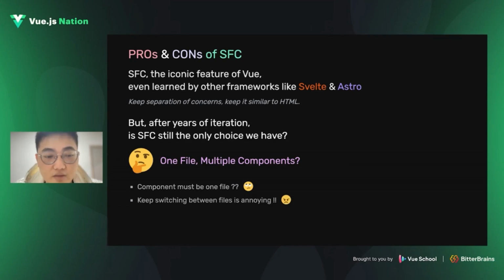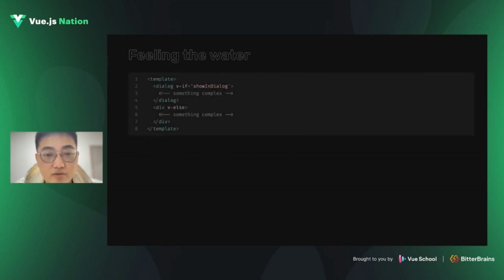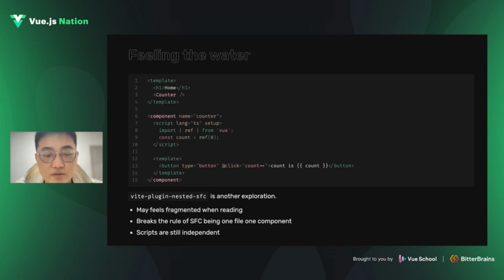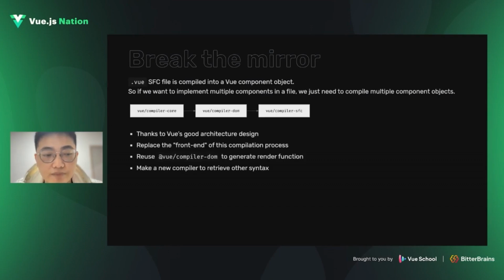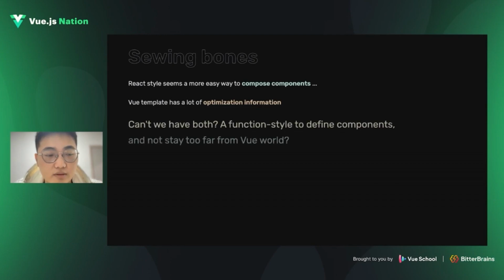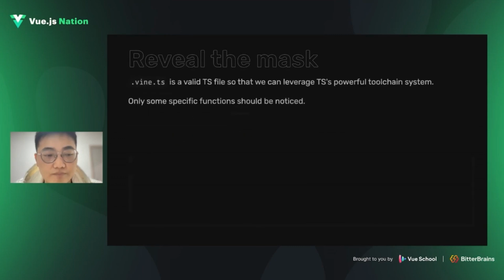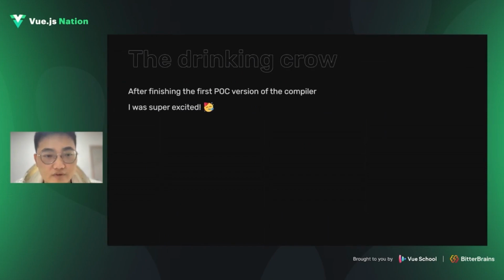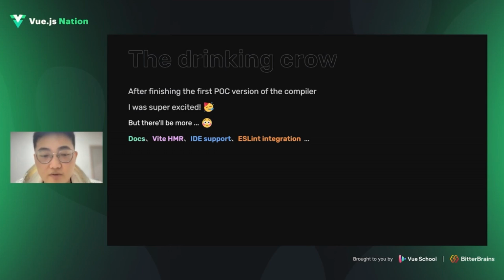Vue.js Nation 2025: Shen Qingchuan - Vue Vine Design and Implementation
Shen Qingchuan introduces Vue Vine, a new approach to component design, discussing why it was developed and how it can benefit developers.
Here’s what you’ll get:

- Explanation of the need for a new solution in component declaration.
- Analysis of the trade-offs in syntax design for components.
- Introduction to tools and methodologies that support Vue Vine.
- Practical examples of how Vue Vine can simplify your development workflow.